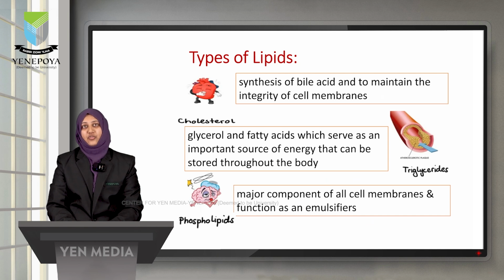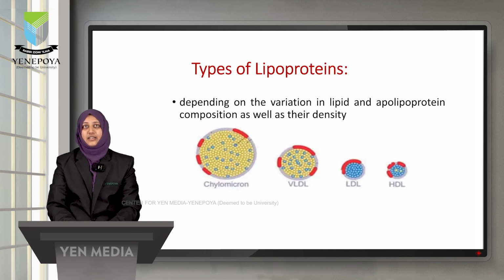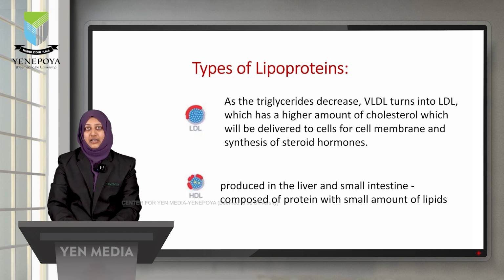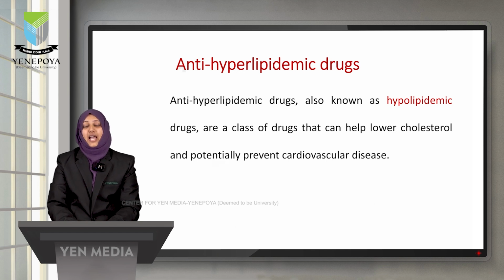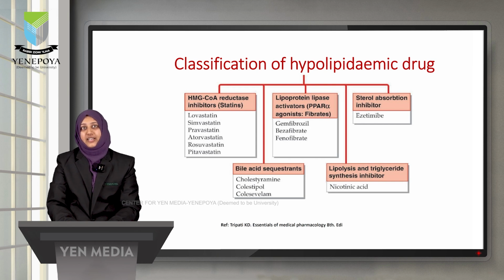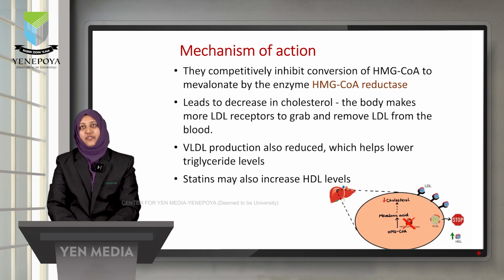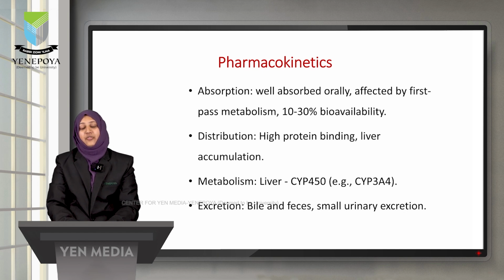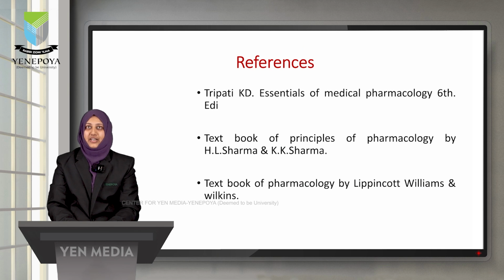Anti-hyperlypedemic Drugs | Pharmacology | Yenepoya Pharmacy College & Research Centre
Anti-hyperlypedemic Drugs

By: Mrs. Tahreen Taj
Assistant Professor